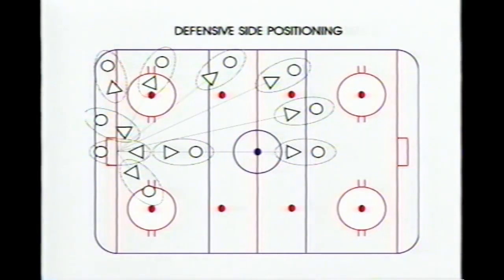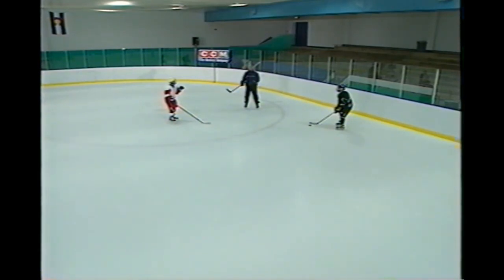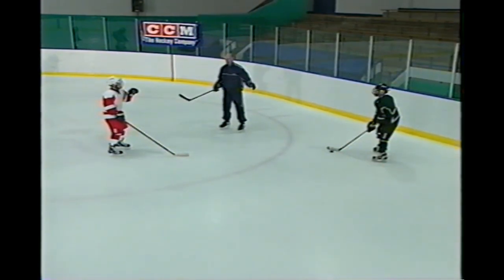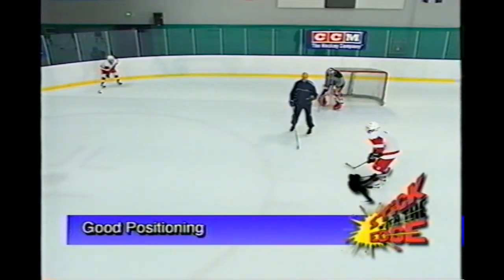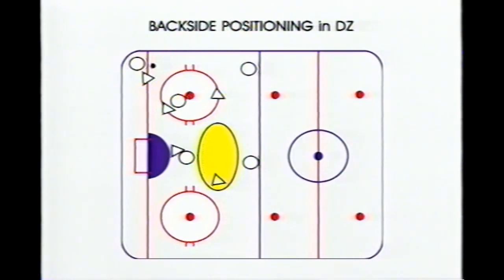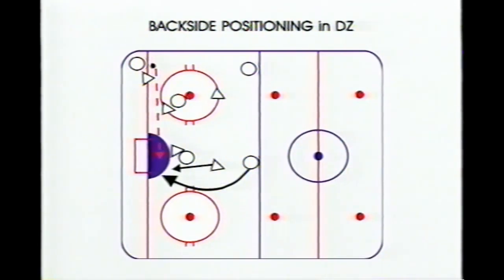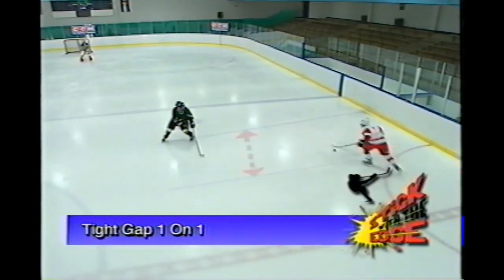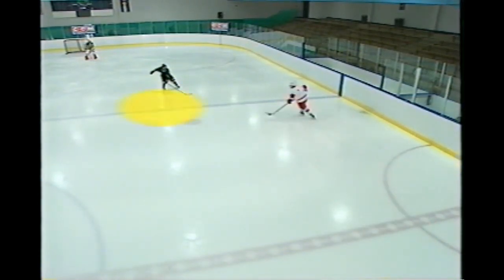Skinner Checking #2 - Positioning for Defense Pt. 1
Sean Skinner Checking Volume 2, Part 1 Defensive positioning and gap control.